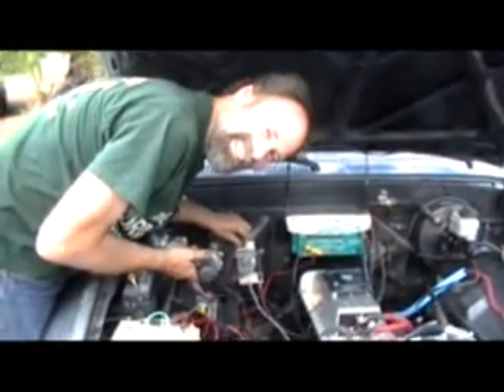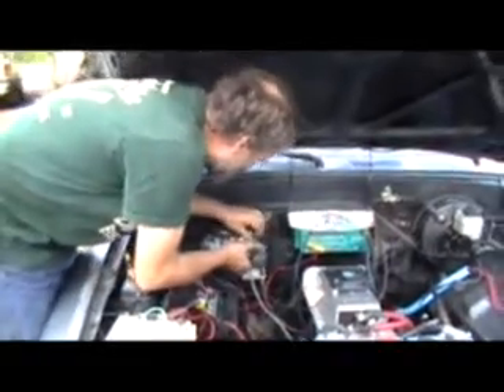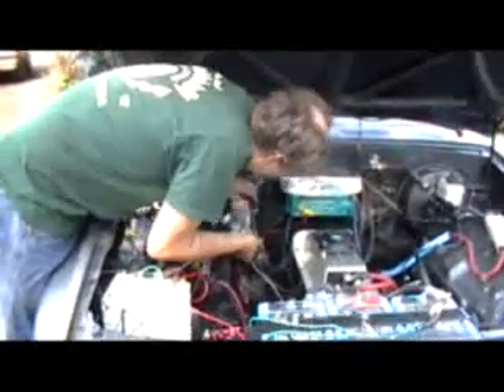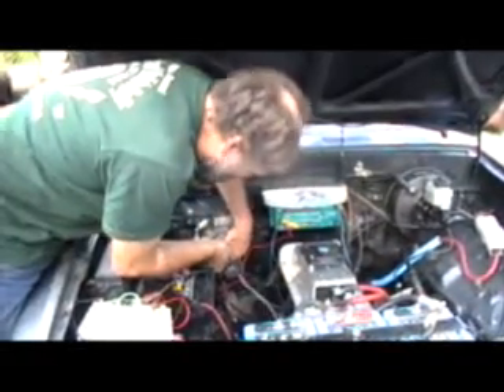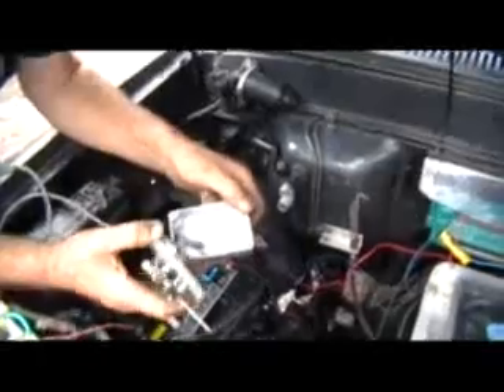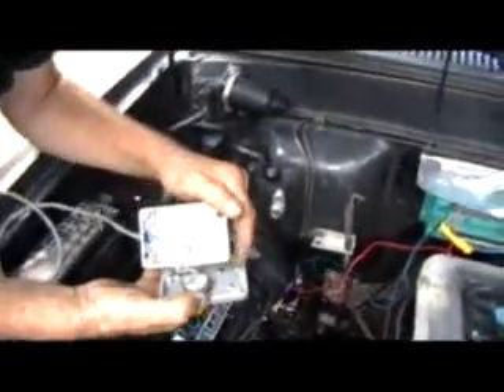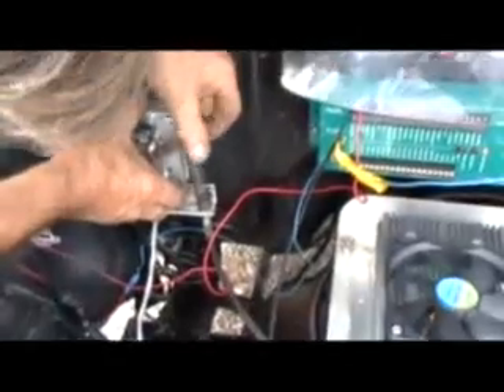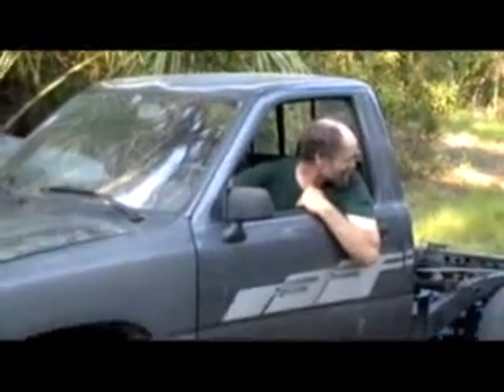EV Throttle Installation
Installing the new Vintage Voltage Throttle Box in your EV